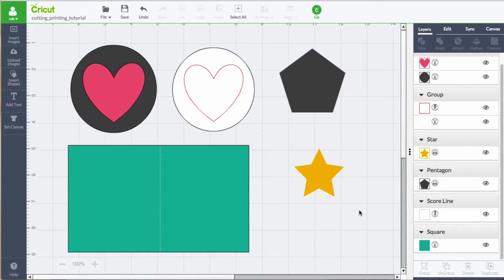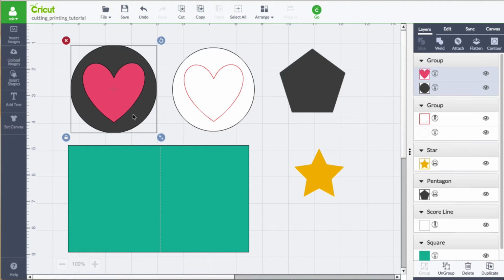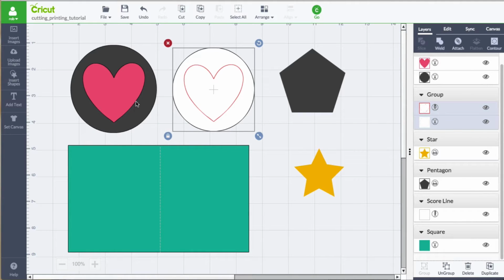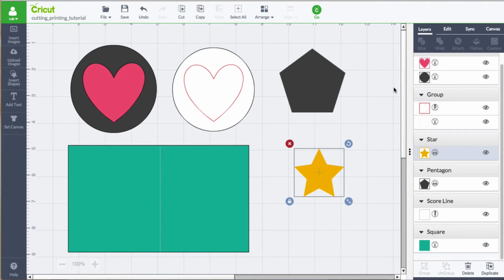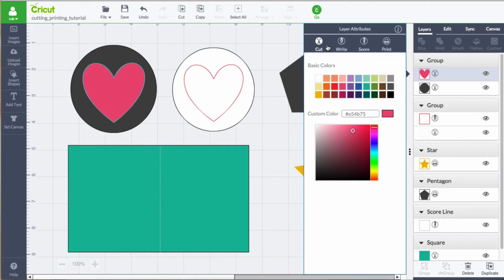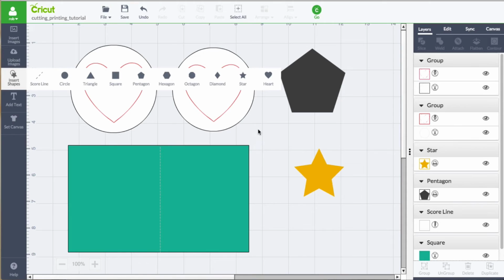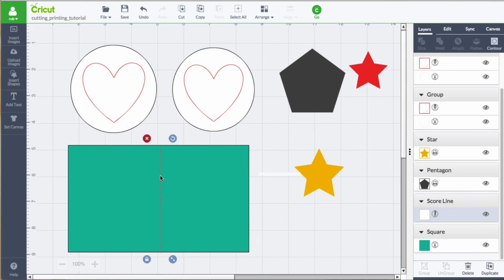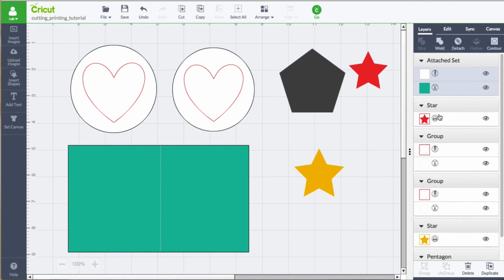Cricut Design Space - Making Shapes Write, Score, or Print